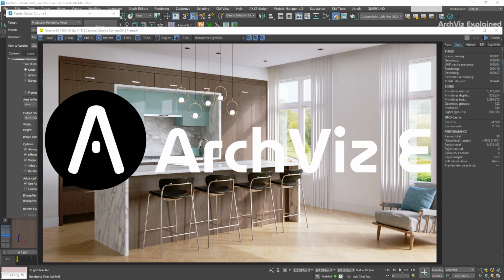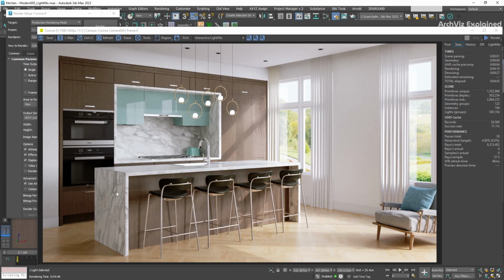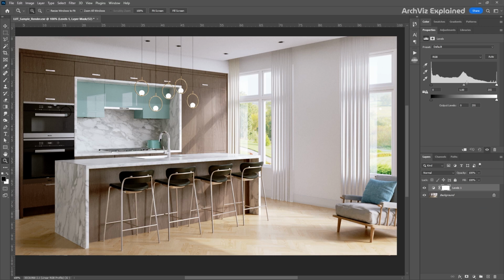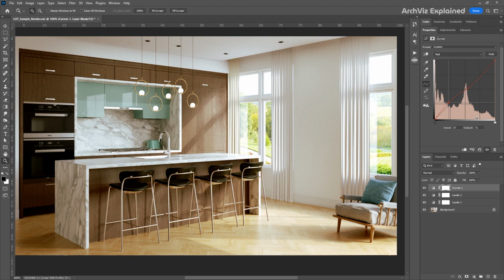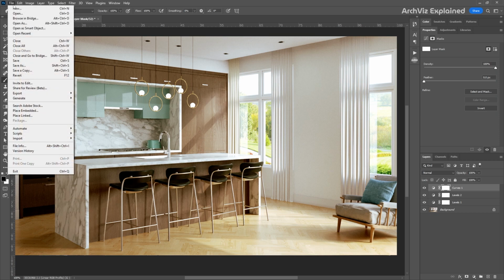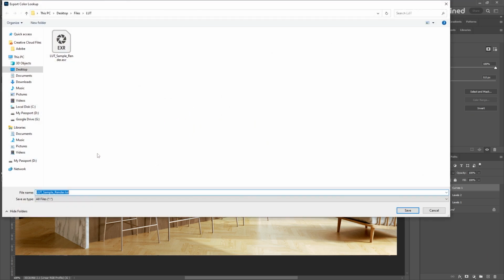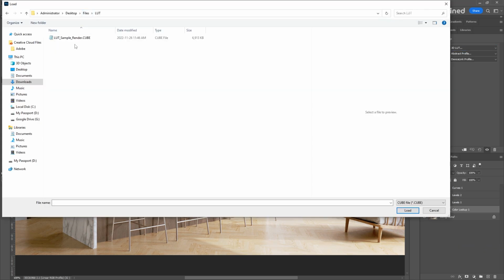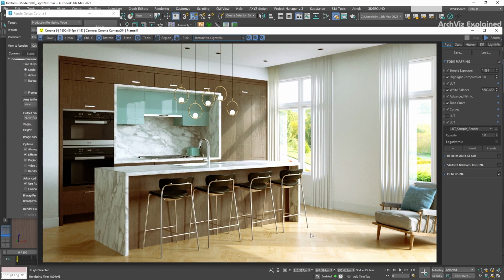How to Create LUTs in Photoshop to Improve your Renderings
Hi Everyone, In today's episode we are going to learn how to create an LUTs with Photoshop to be used in Corona render.
SKIP AHEAD ⏩
00:00 Intro
00:09 Save the renders as EXR
00:28 Adjustments for the EXR in Photoshop
01:26 Export the LUT (Color Look Up Table)
01:53 Which format to use?
02:03 test the LUT in Photoshop
02:20 Add the LUT to the Corona VFB
02:37 Outro